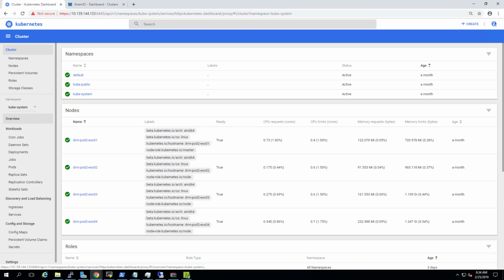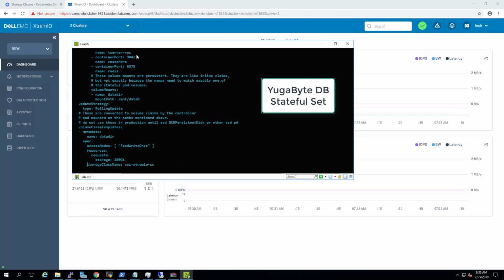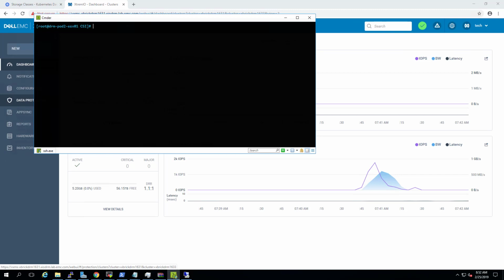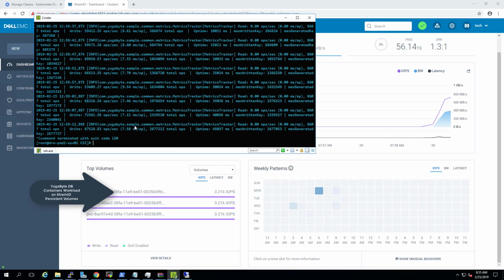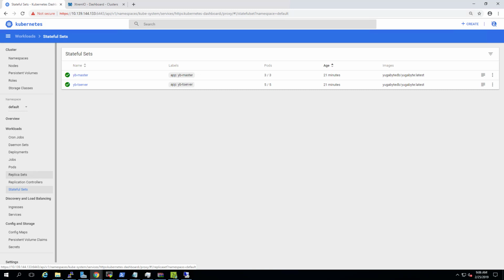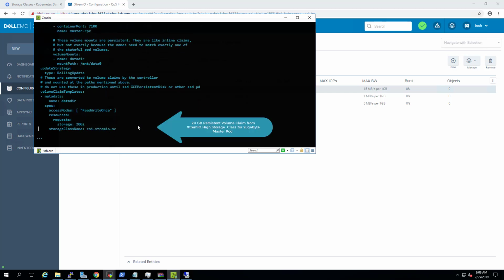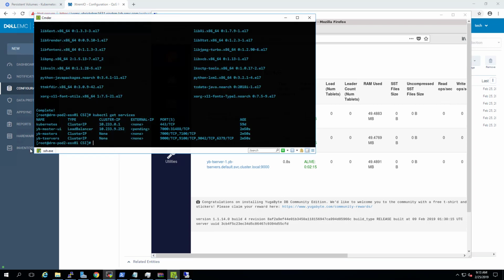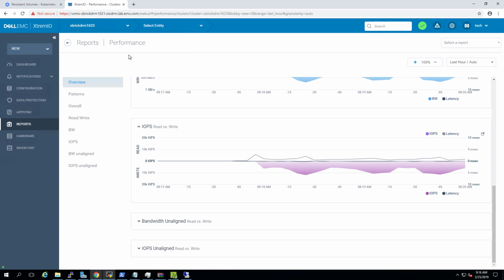DELL EMC XtremIO CSI Plugin For Kubernetes Persistent Storage Applications